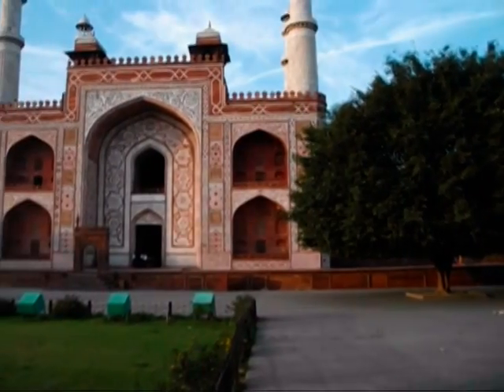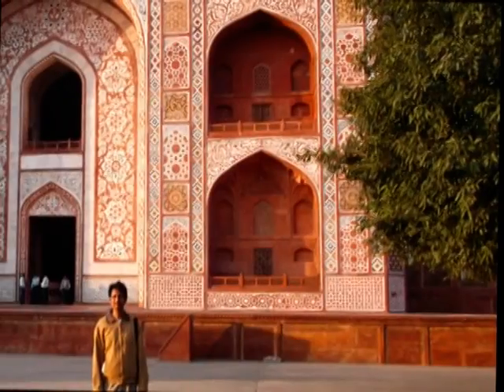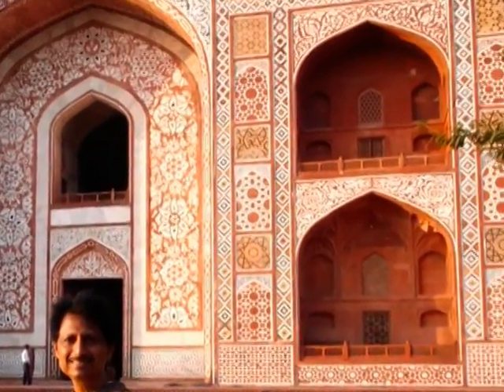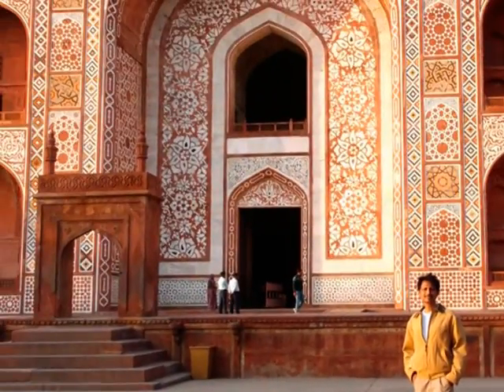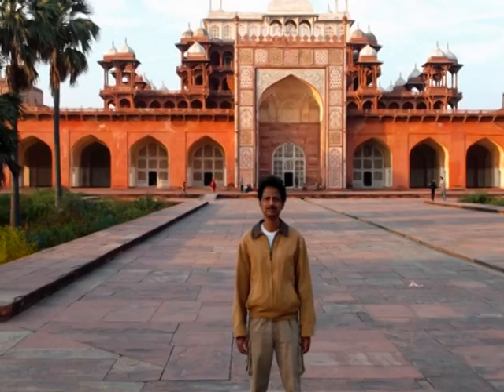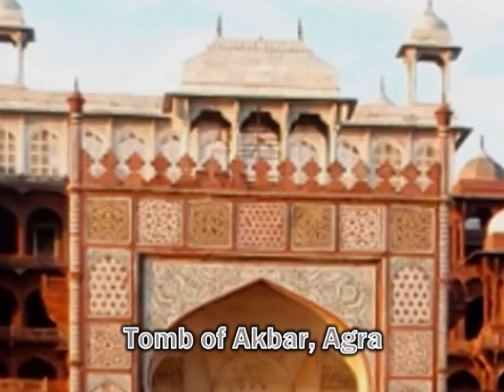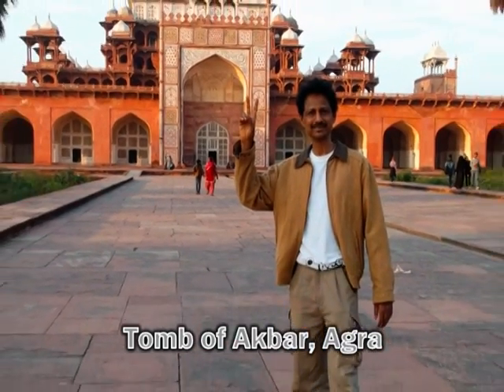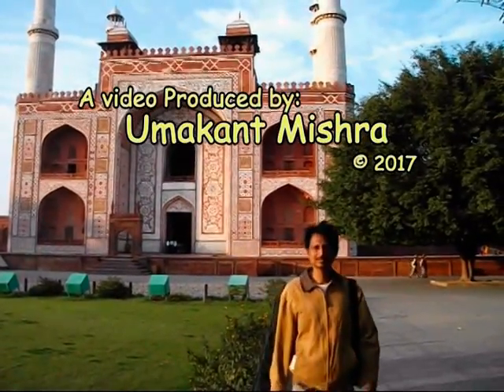Akbar ka Maqbara (Akbar’s Tomb) in Sikandara (Agra)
Tomb of Akbar is the Tomb of Mughal emperor Akbar the Great. It is situated in Sikandara area (Agra) at about 8 kms distance from Taj Mahal. The tomb is spread over 120 acres of land. It was built during 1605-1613. The Maqbara is multistoried but the grave of Akbar is there on the ground floor. The monument is maintained by Archaeological survey of India. Entrance fee Rs 30/-. Still camera free, Video camera Rs 25/-.